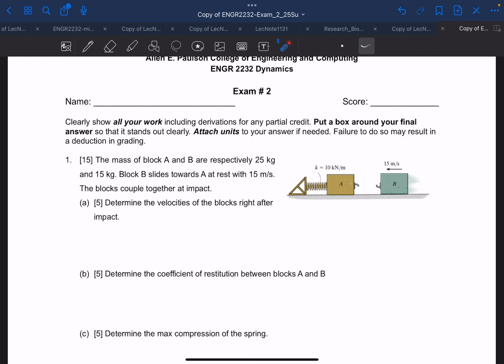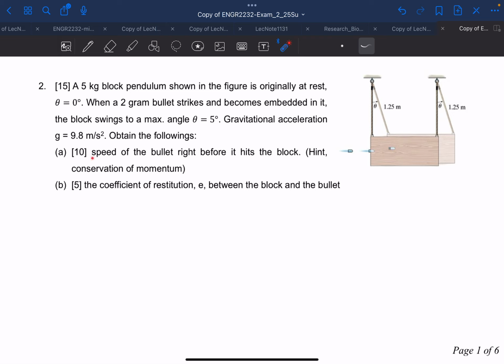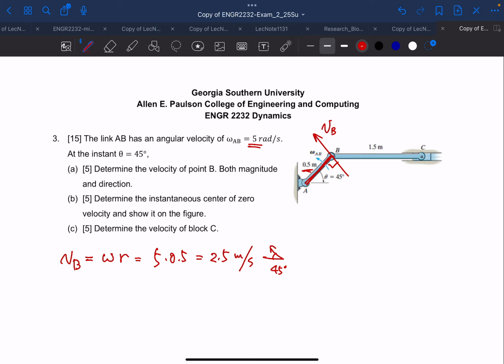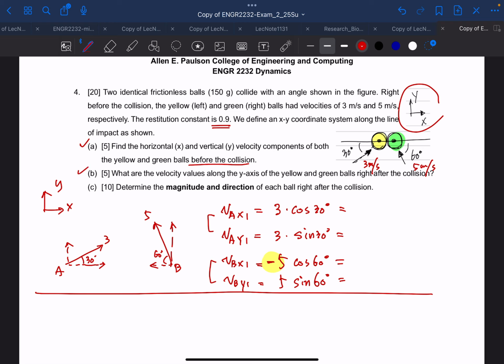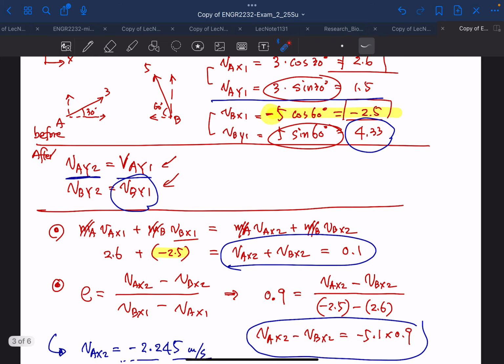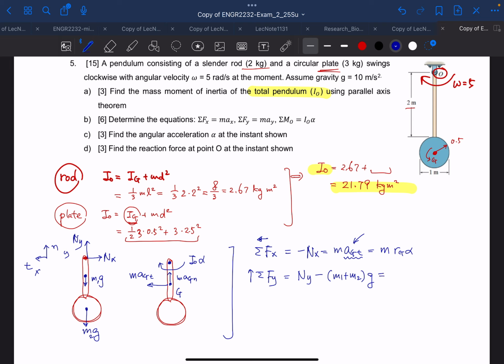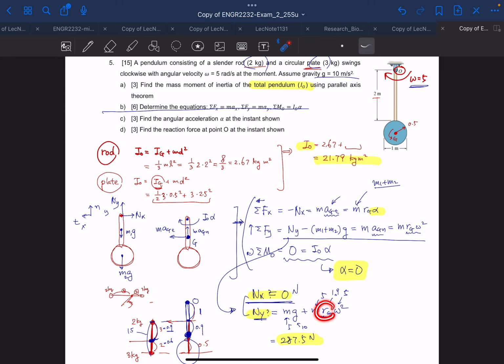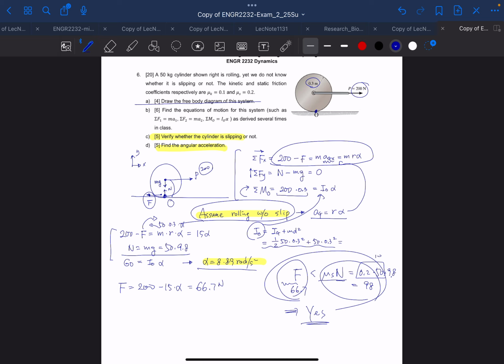Dynamics, Exam 2 Solution - Impulse and Momentum, Kinematics, Force & Acceleration of Rigid Bodies